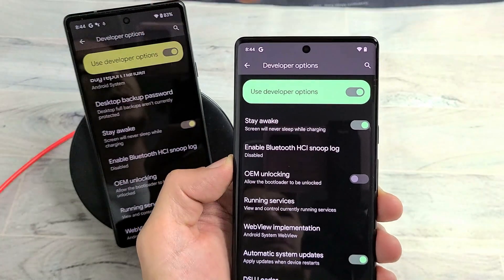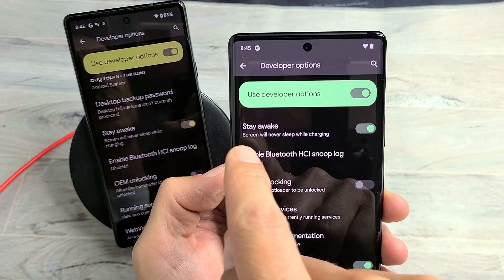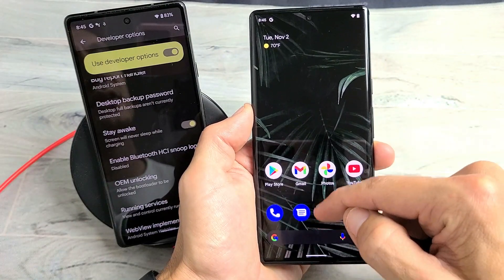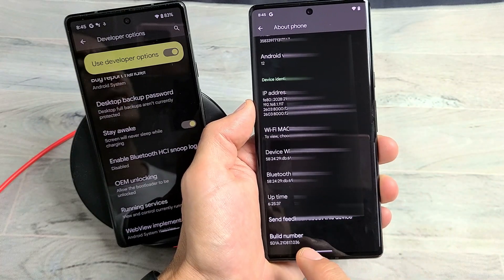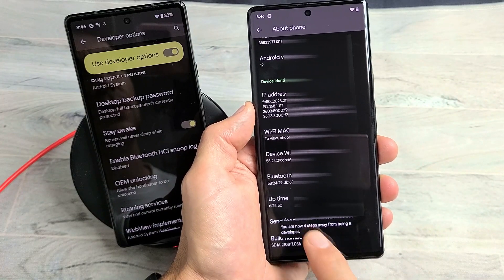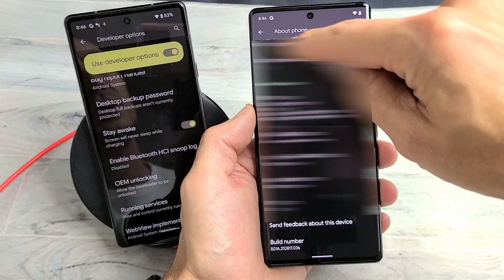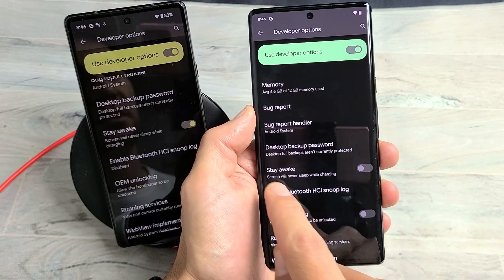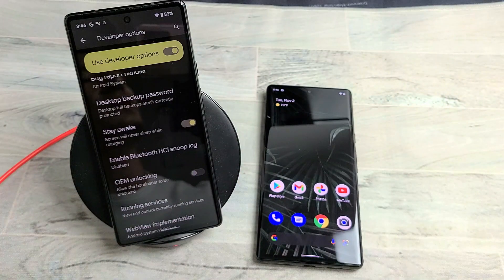Pixel 6 / 6 Pro: Change Screen Timeout to NEVER while Charging (Stay Awake)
I show you how to set the screen timeout to NEVER (stay awake) on the Google Pixel 6 and 6 Pro while charging (wirelessly or with cable). So after you enable this and charge your Pixel it will not timeout (Screen won't turn off, sleep or lock). Hope this helps.